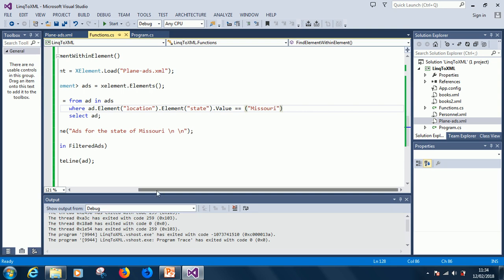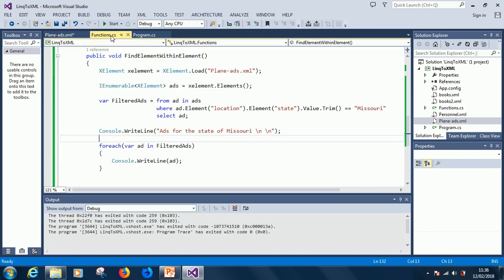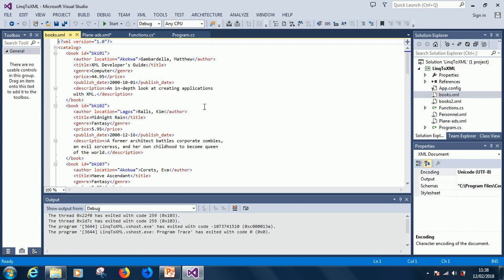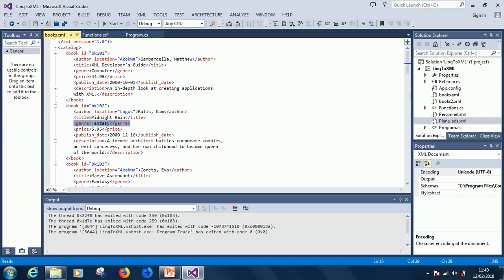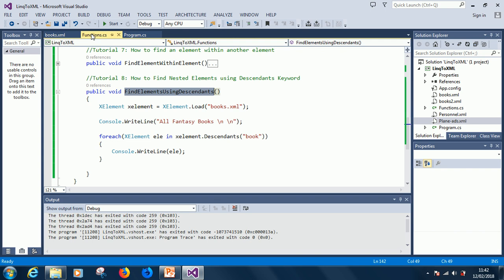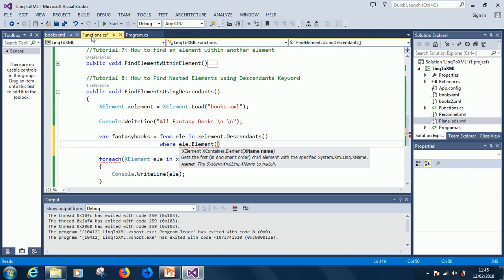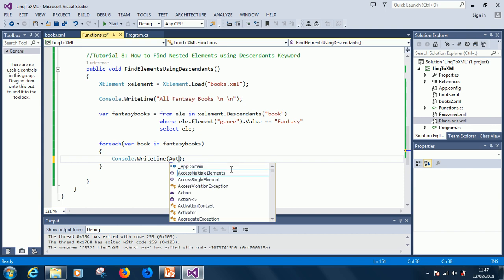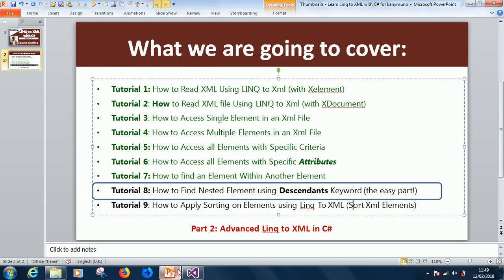Linq to XML With C# - Part 8: Descendants Keyword